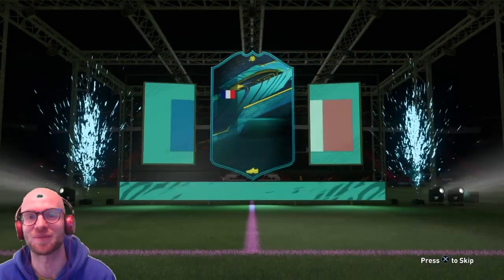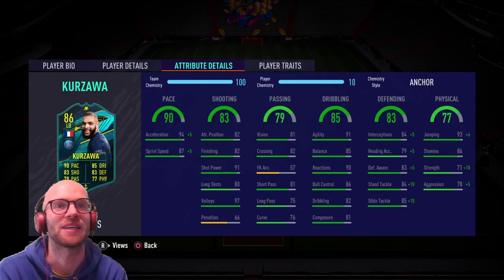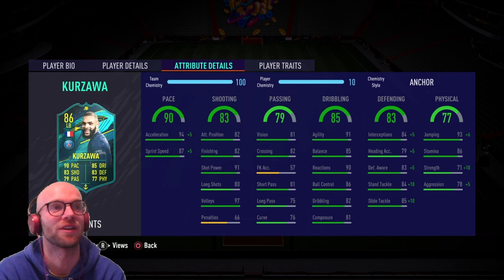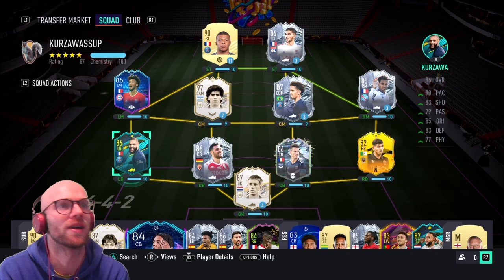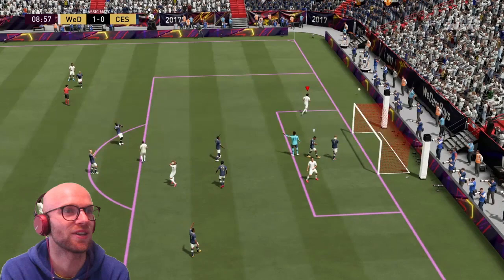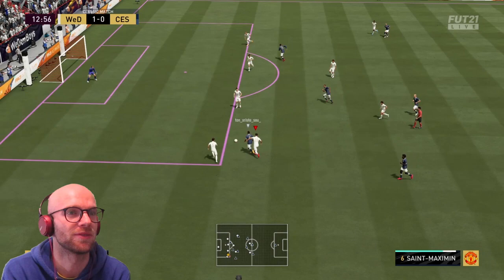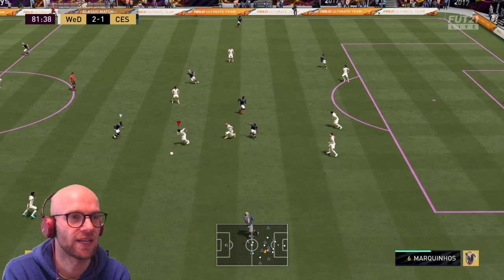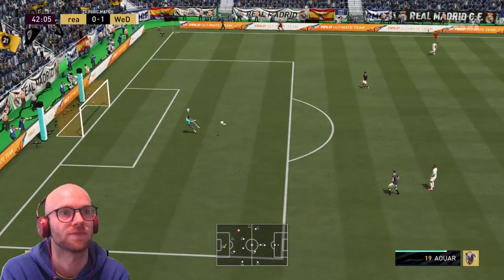BEST LINK TO TOTY NEYMAR?! FIFA 21: 86 PLAYER MOMENTS LAYVIN KURZAWA PLAYER REVIEW! ULTIMATE TEAM!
BEST LINK TO TEAM OF THE YEAR NEYMAR?! FIFA 21: 86 PLAYER MOMENTS LAYVIN KURZAWA PLAYER REVIEW! FIFA ULTIMATE TEAM!

EA have released a new base or mid icon pack SBC and the player moments version of Layvin Kurzawa. For everybody that rocks an Ligue 1 team or has a Neymar, this card will be very welcome! In this episode we will check him out!

- PLAYER MOMENTS REVIEWS
- PLAYER MOMENTS CARD
- PLAYER MOMENTS LAYVIN KURZAWA FIFA 21
- 86 PLAYER MOMENTS LAYVIN KURZAWA FIFA 21
- PLAYER MOMENTS LAYVIN KURZAWA REVIEW FIFA 21
- LAYVIN KURZAWA FIFA 21
- PLAYER MOMENTS LAYVIN KURZAWA
- LAYVIN KURZAWA
- PLAYER MOMENTS LAYVIN KURZAWA PLAYER REVIEW FIFA 21

[FREE] j cole type beat | kendrick lamar type beat 2020 - "Rotate" | Urban Nerd Beats